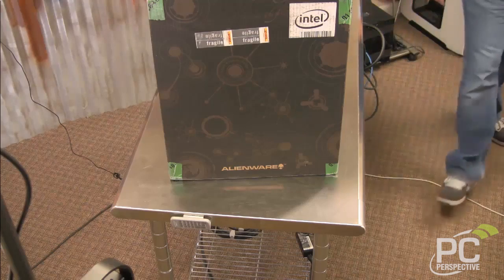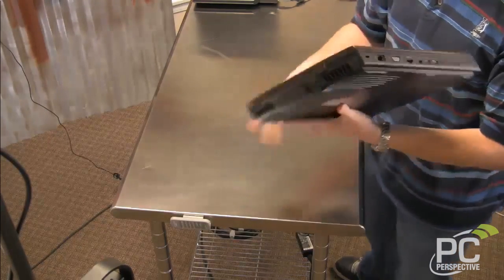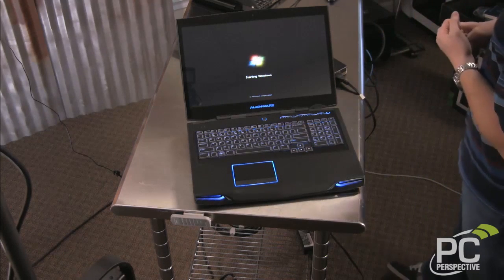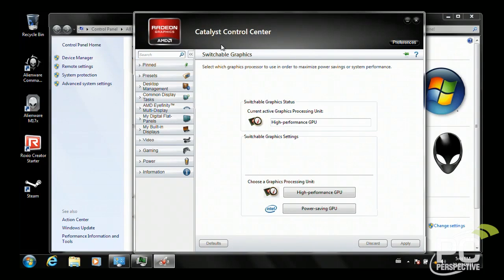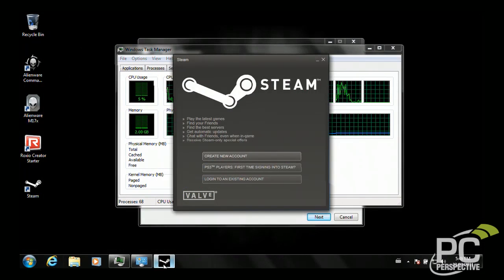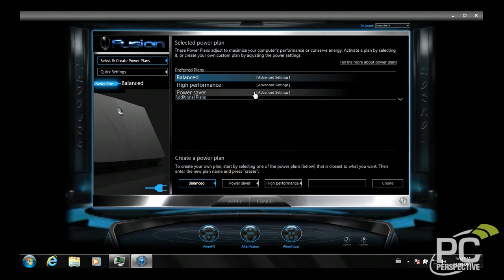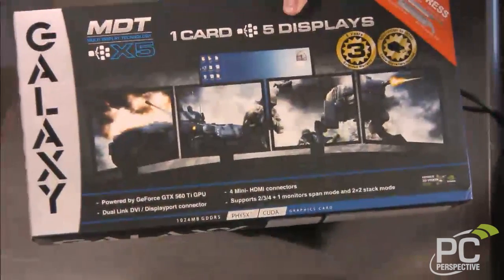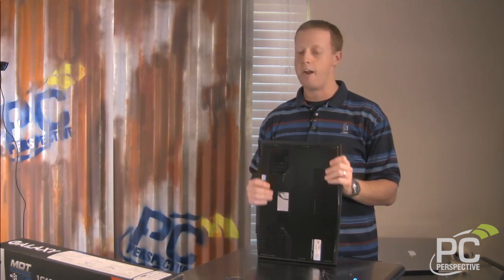Alienware M17x Unboxing and Walkthrough - PC Perspective